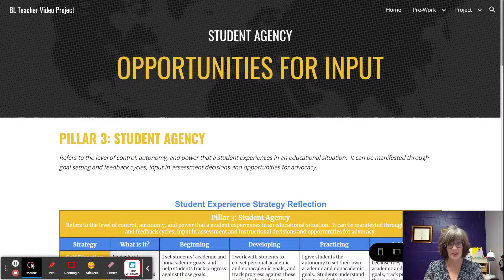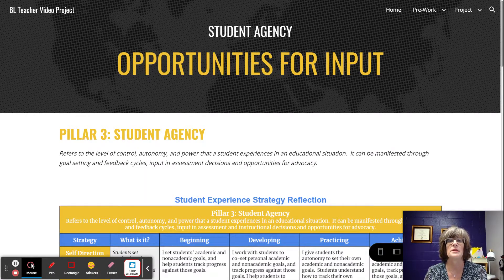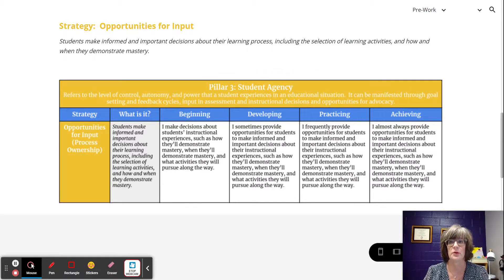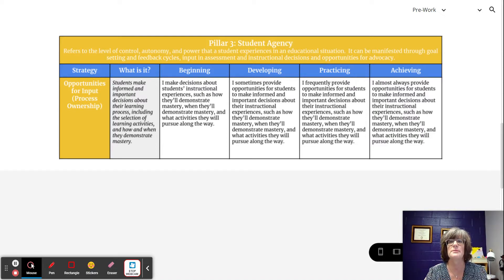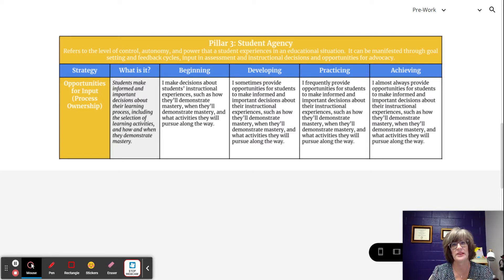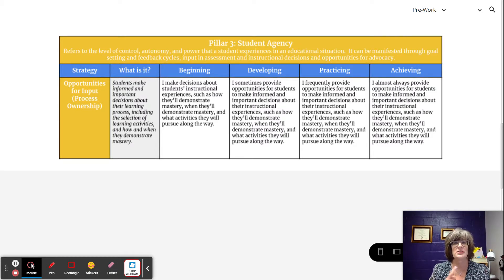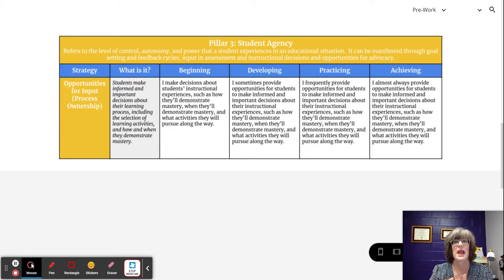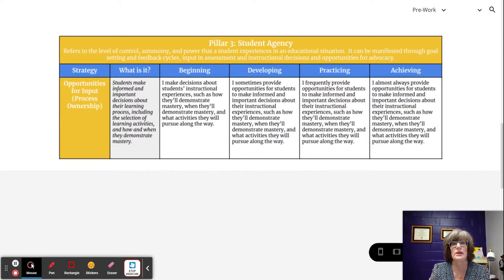Pillar 3: Opportunities for Input (RBL-IC)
This video explains the strategy of Opportunities for Input (Process Ownership), found in the Raising Blended Learners Student Experience Implementation Continuum, Pillar 3: Student Agency.